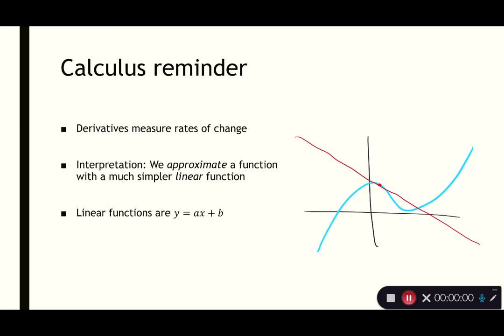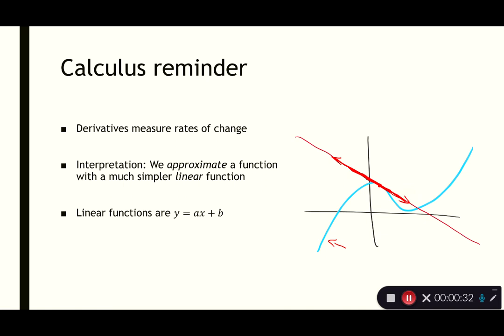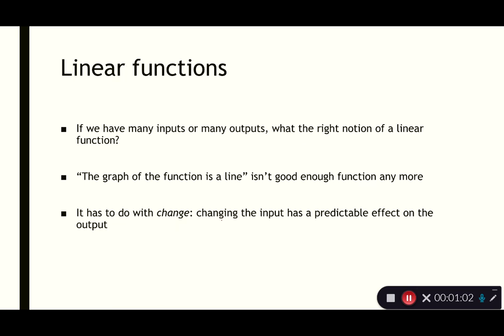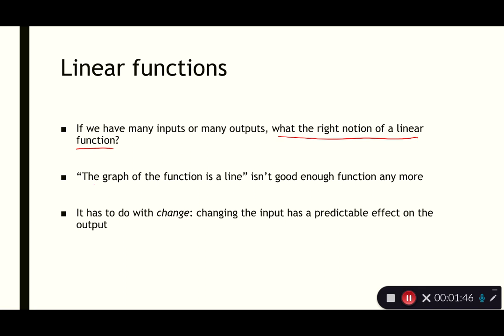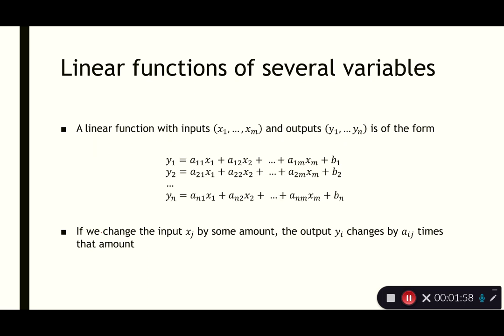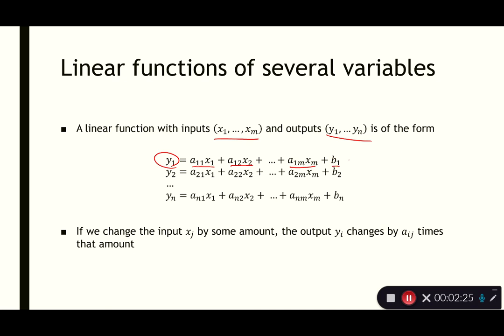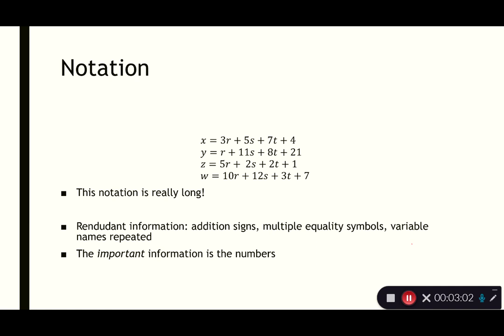Math 2374 Lecture 3B: Linear functions